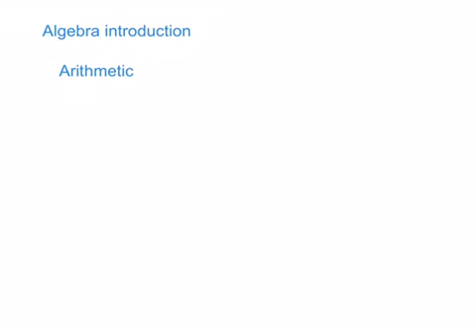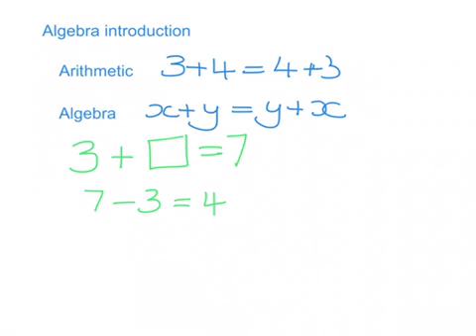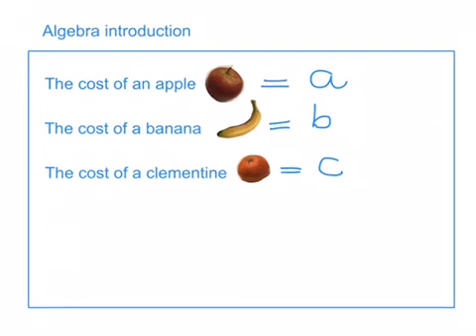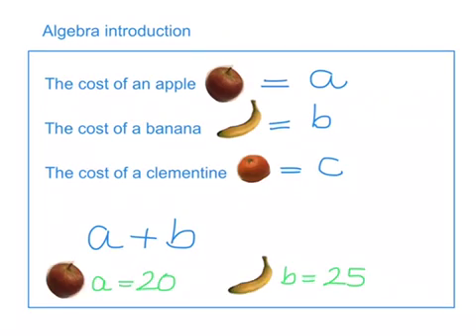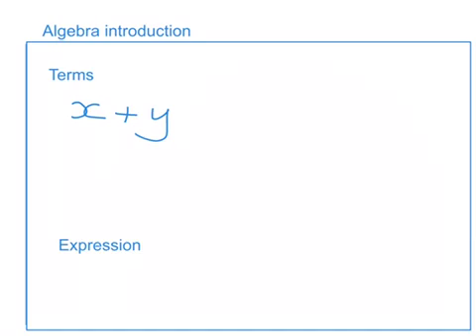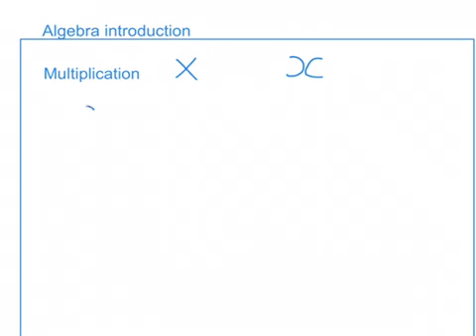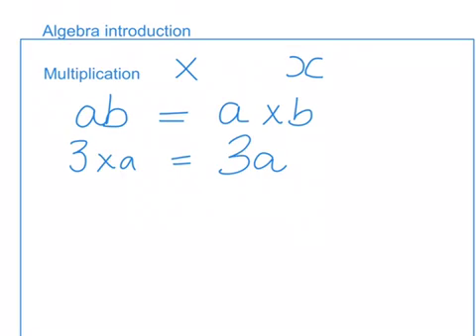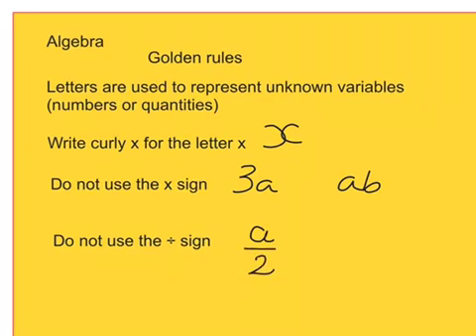Algebra introduction maths video - Maths